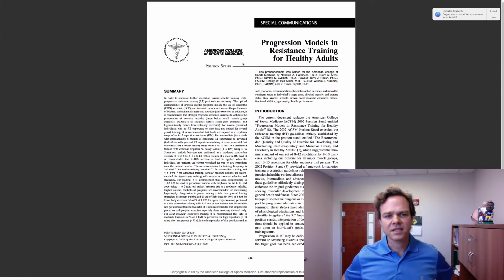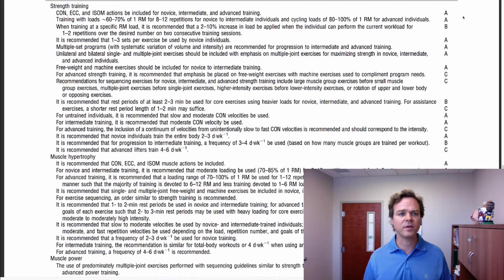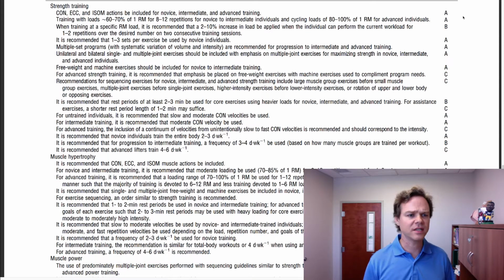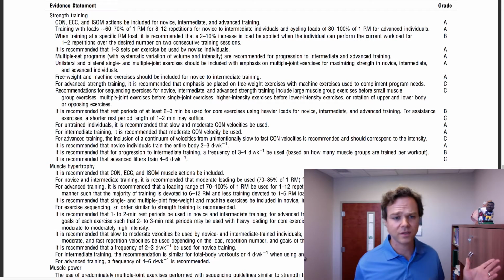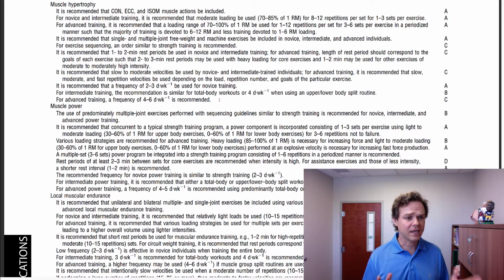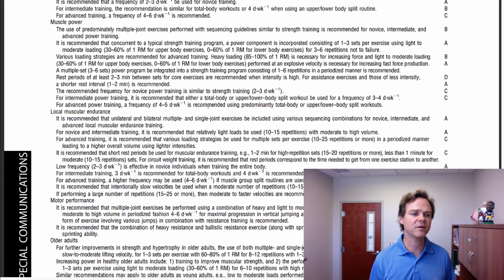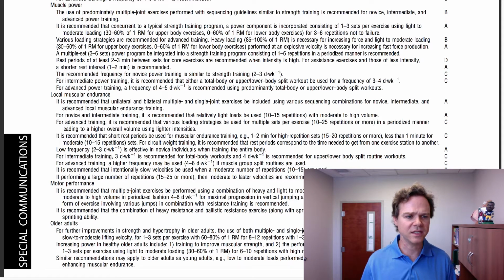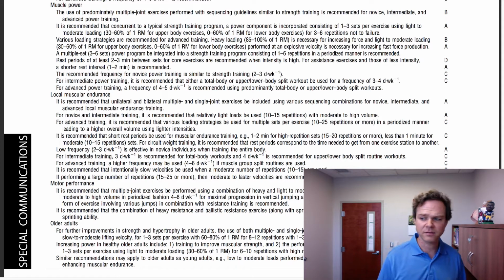07 A Resistance Ex Pos Stand F 17